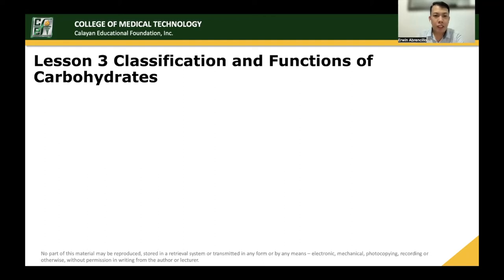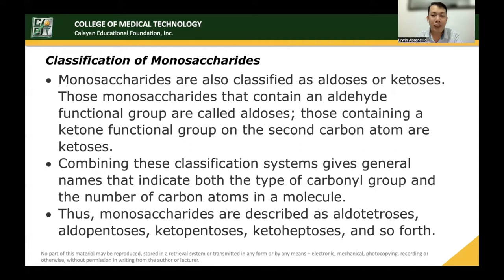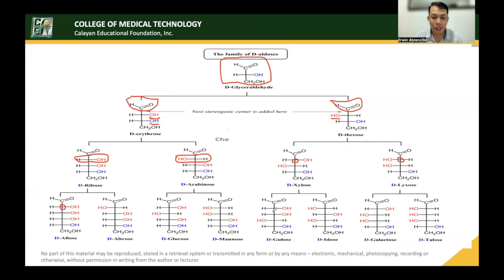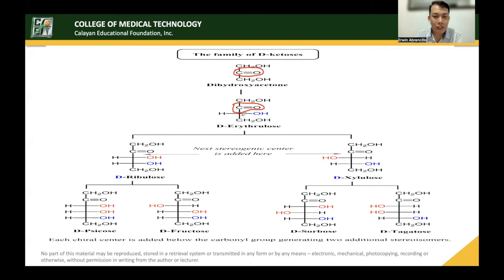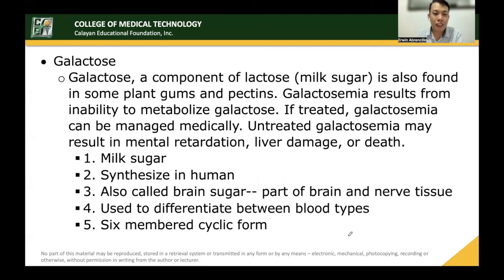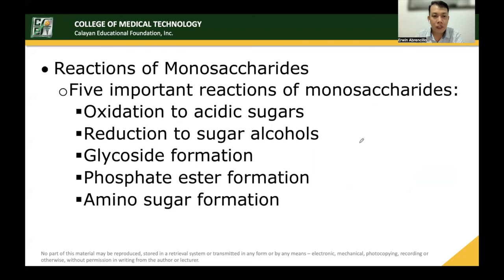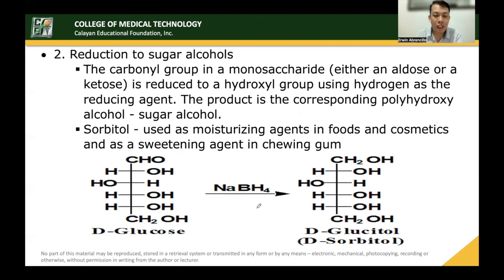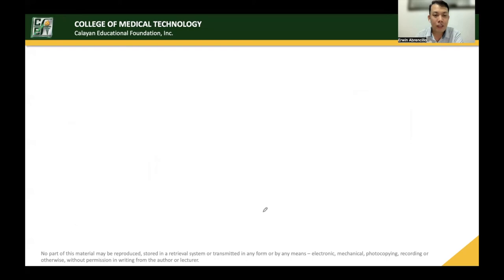MODULE 6 LESSON 3 PART I